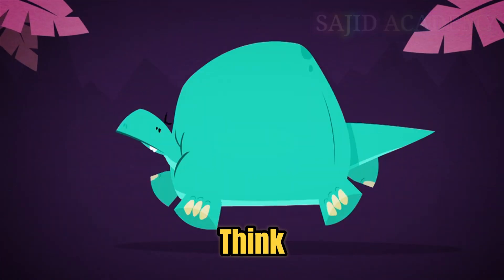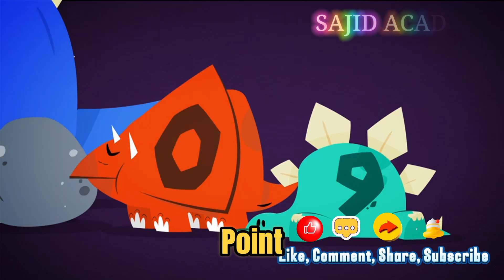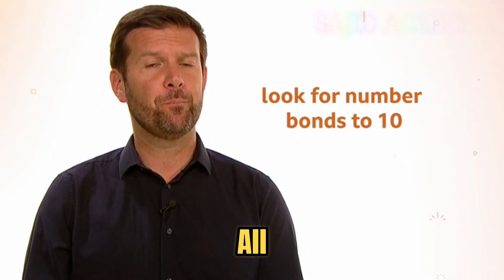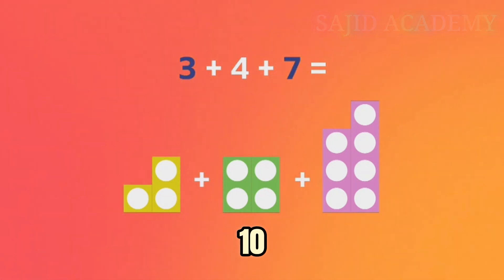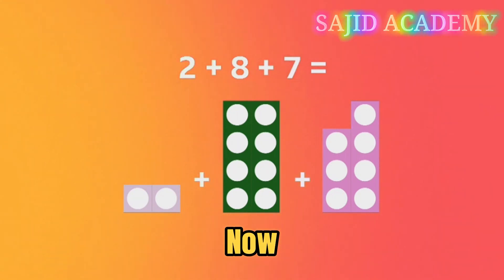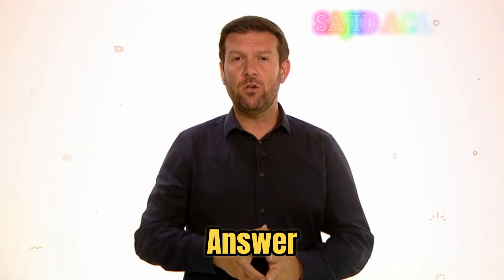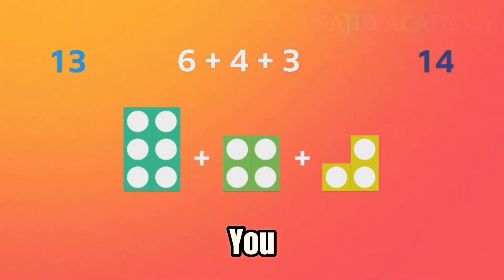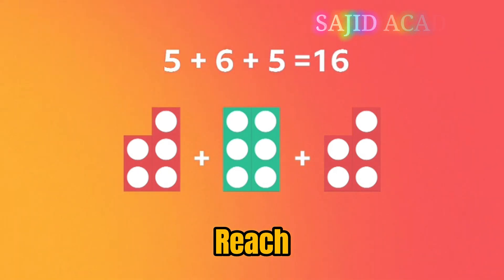Class O3 Math Unlocking the Secrets of Numbers 1 to 100 English Version | Sajid Academy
Hello brilliant learners! Welcome back to Sajid Academy!
Today, we're diving deep into the fascinating world of **Numbers** in this essential lesson for Class 3 Elementary Mathematics English Version. If you're ready to build a strong foundation in understanding numbers, their value, and how we use them, this video is exactly what you need!

In this comprehensive guide, we'll explore key concepts related to numbers, including:
Place Value: Understand the value of each digit based on its position ones, tens, hundreds, thousands, etc.
Number Names: Learn how to read and write numbers correctly in words.
Comparing Numbers: Discover how to use symbols like less than), (greater than), and = (equal to) to compare different numbers.
Ordering Numbers: Learn to arrange numbers in ascending (smallest to largest) and descending (largest to smallest) order.
Odd and Even Numbers: Easily identify odd and even numbers with simple rules and examples.
Understanding Number Patterns: Discover simple sequences and patterns in numbers.
* Interactive Learning Games,
* Math Magic Tricks,
* Real-World Applications,
We've designed this video with clear explanations, engaging examples, and step-by-step demonstrations to ensure every concept is easy to grasp. Our goal at Sajid Academy is to make learning mathematics an enjoyable and understandable experience for all young students.

This video is perfect for:
* Class 3 students studying Elementary Mathematics in the English medium.
* Parents and guardians looking for reliable educational resources to support their child's math learning at home.
* Teachers seeking clear and effective visual aids for explaining number concepts.

Key Learning Outcomes:
By the end of this lesson, you'll have a solid understanding of number concepts, improving your ability to read, write, compare, and order numbers confidently. This foundation is crucial for all future mathematical operations!

If you find this video helpful, please give it a **LIKE**, **SHARE** it with your friends, classmates, and fellow educators, and don't forget to **SUBSCRIBE** to the Sajid Academy channel for more high-quality educational content! Your support helps us continue creating valuable learning resources for students everywhere.

Thank you for choosing Sajid Academy for your learning journey! Keep exploring and keep learning!